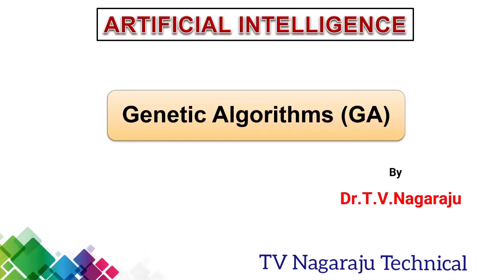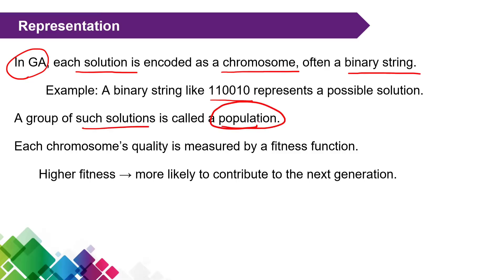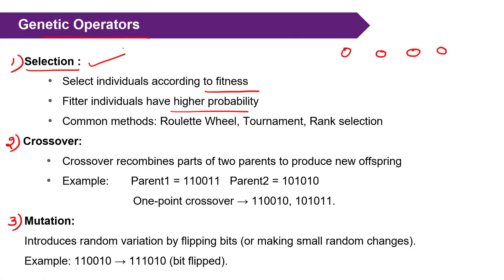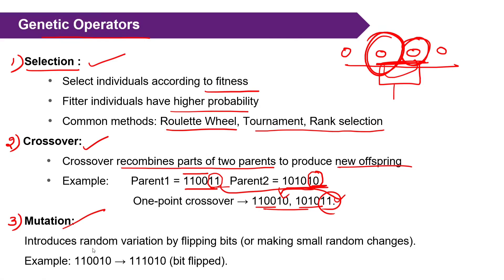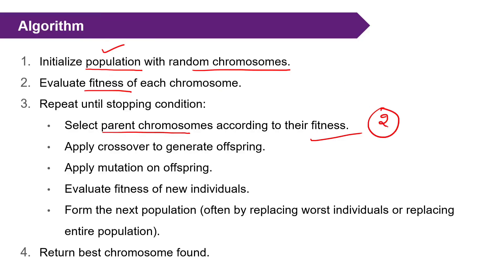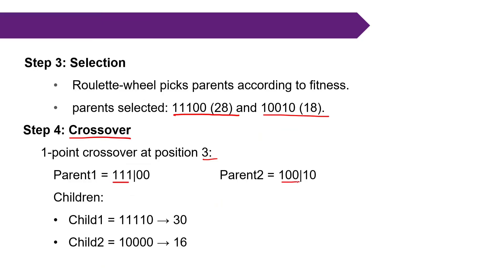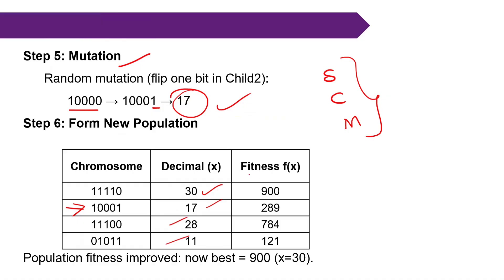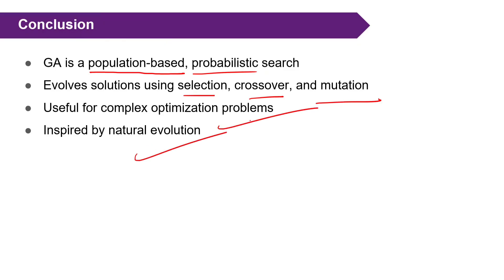Genetic Algorithms in Artificial Intelligence | Introduction, Examples, Operators & Algorithm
In this video, we introduce Genetic Algorithms (GA) — a nature-inspired optimization technique based on the principles of natural selection and evolution. Learn how GA is used to solve complex AI problems efficiently through population-based search.

📘 Topics Covered:

Introduction to Genetic Algorithms

Chromosome Representation and Fitness Function

Genetic Operators: Selection, Crossover, and Mutation

Step-by-Step Algorithm Explanation

Solved Examples and Applications

This video is perfect for students and researchers studying Artificial Intelligence, Machine Learning, and Evolutionary Computation. Ideal for GATE, UGC NET, and University-level AI courses.